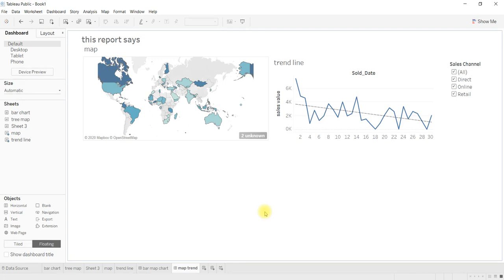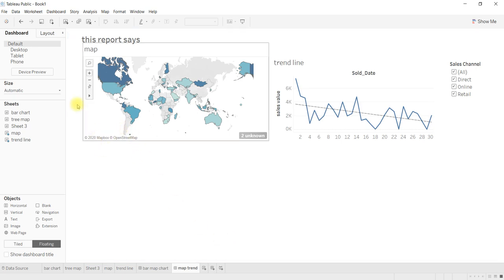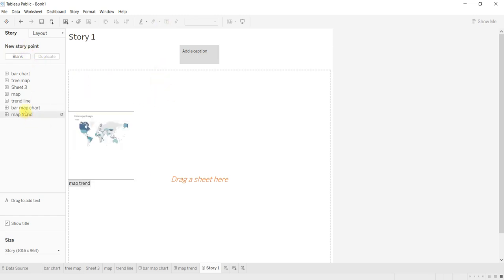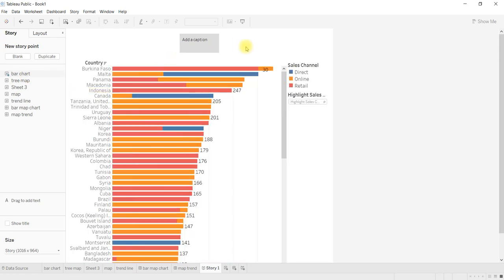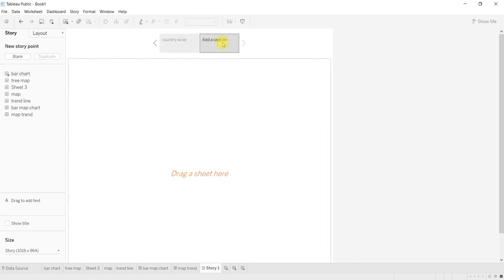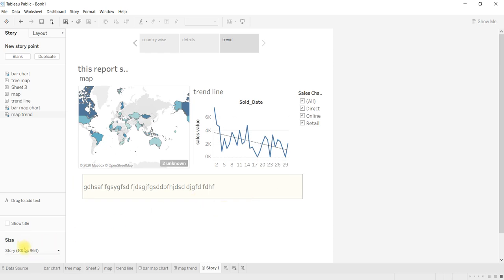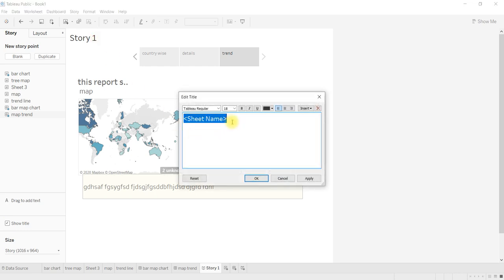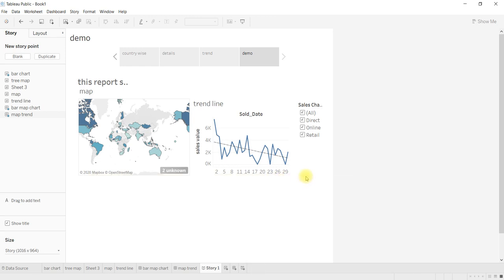Tableau for data visualization - 18 - Story Line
Tool for data visualization without a coding experience and multiple data can be combined and published online.

Features

·  Easy to create a visualization by using drag and drop techniques

·  Create a multiple dashboard

·  Create a story from created dash board and visuals

·  Interlink between charts and table

·  Data can be stored on cloud and published online